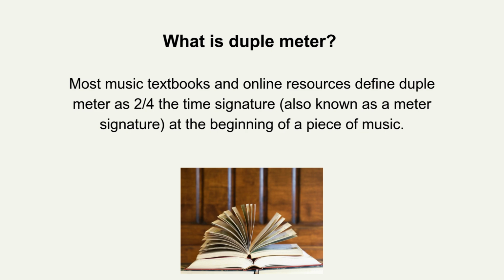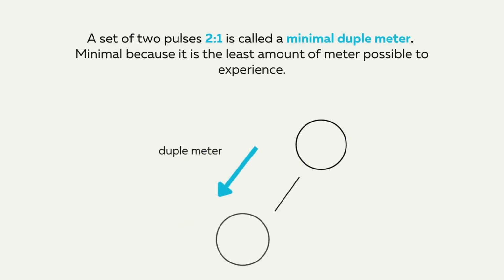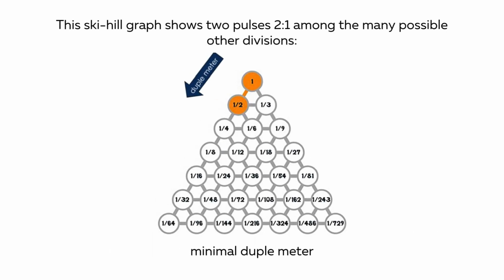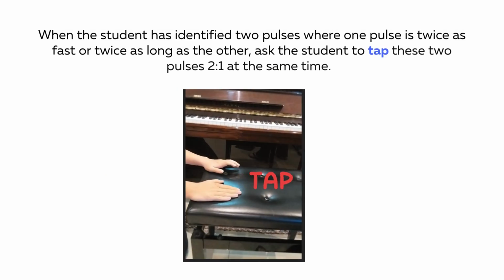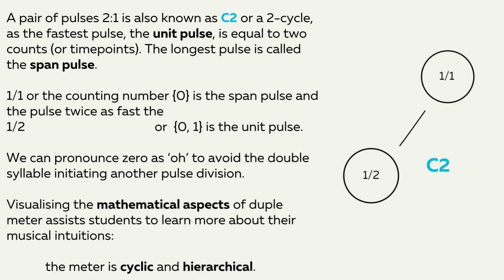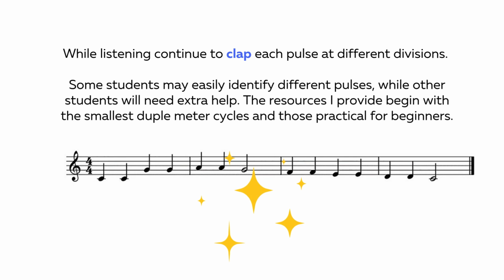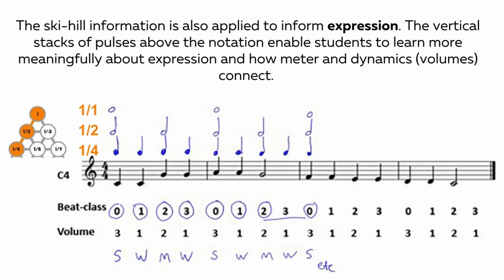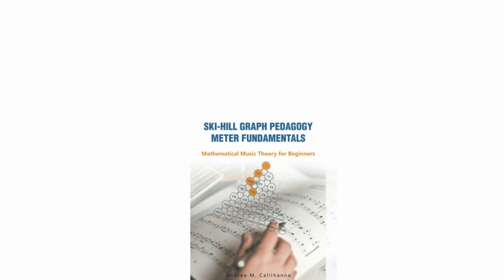Video 4 Ski-hill Graph Pedagogy Book 1 Duple Meter C2, C4, C8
This video delves into duple meter and Richard Cohn's recent redefinition of it at Yale University. It explores how listeners experience duple meter in music and offers insights on effective teaching methods for this concept.